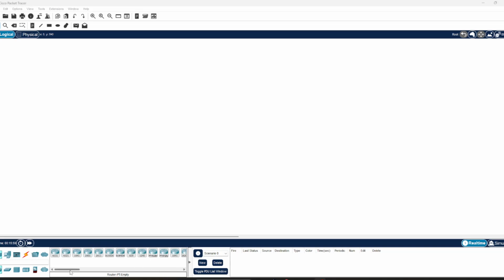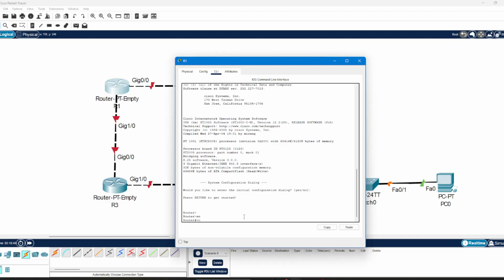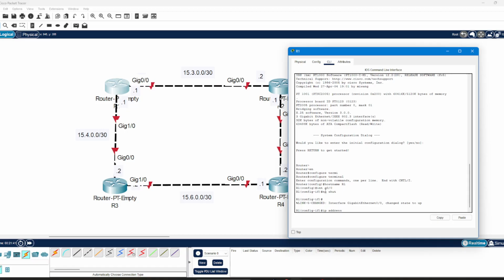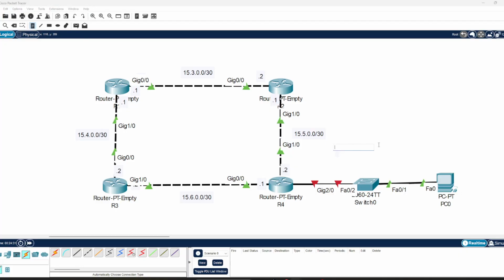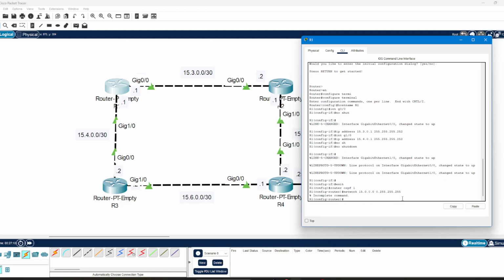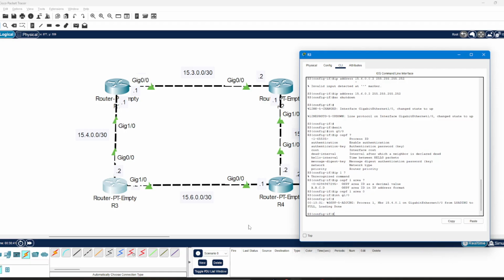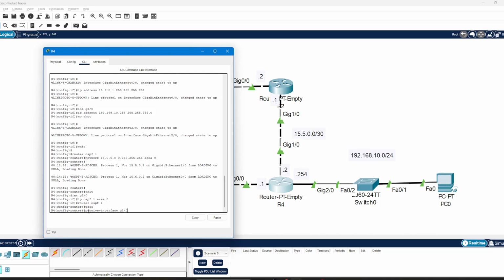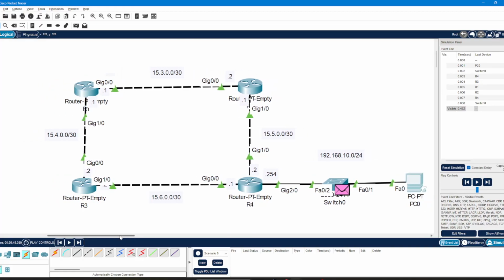Configuring OSPF using Packet Tracer.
List of commands used in video
1. ip ospf (process-id) area (area-number)
2. ip address (ip address) (subnet mask)
3. router ospf (process-id)
4. network (ip address) (wildcard mask)
5. no shutdown
6. enable
7. configure terminal
8. hostname (name)
9. interface (interface-id)
10. show ip interface brief
11. exit
12. end
13. passive-interface (interface-id)
14. show ip route